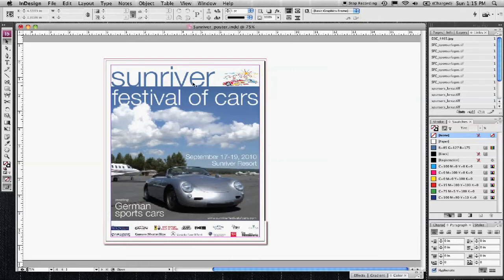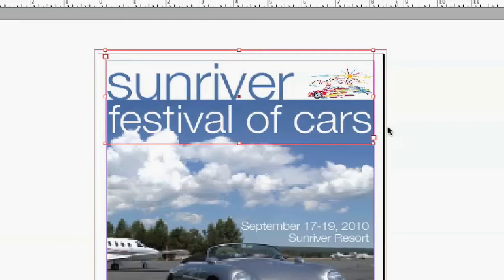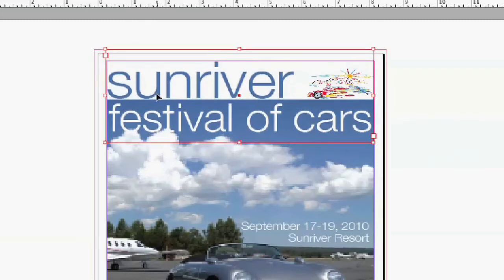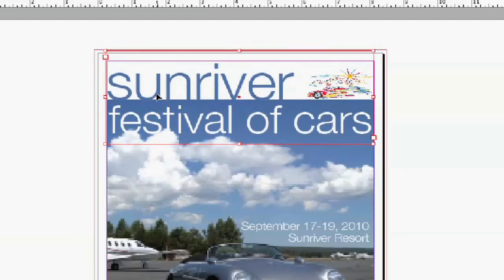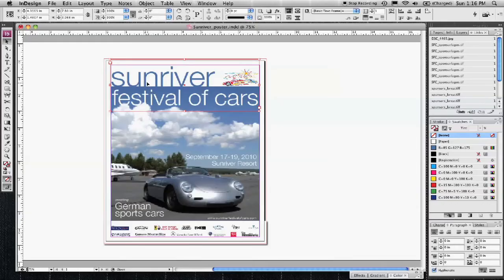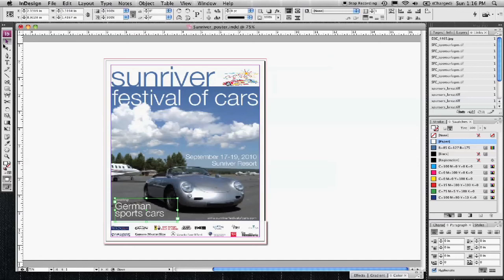Graphic Design Projects : How to Design a Postcard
Postcard advertising needs to contain the most essential information of the advertising campaign. Learn how to effectively scale your design to postcard size in this free video from a professional graphic designer.

Bio: Karl Deutsch is a graphic designer based out of Portland, Oregon.
Filmmaker: Ray Buckley

Series Description: Good graphic design makes or breaks an advertising campaign. Create graphic design projects with impact using this free video series by a professional graphic designer.